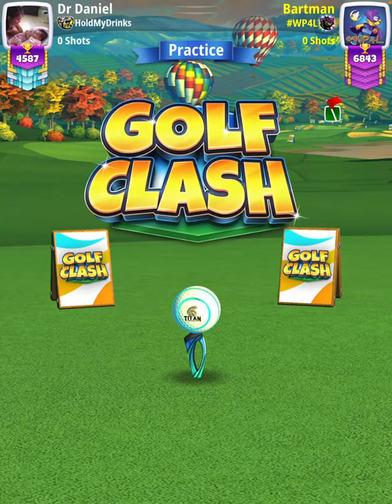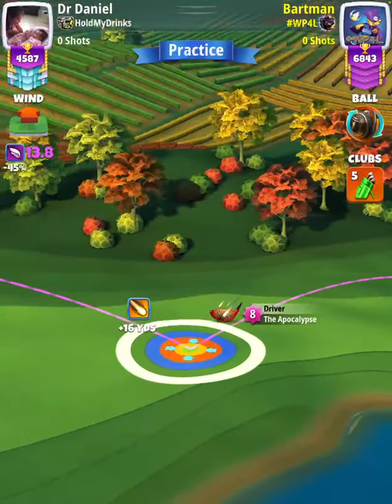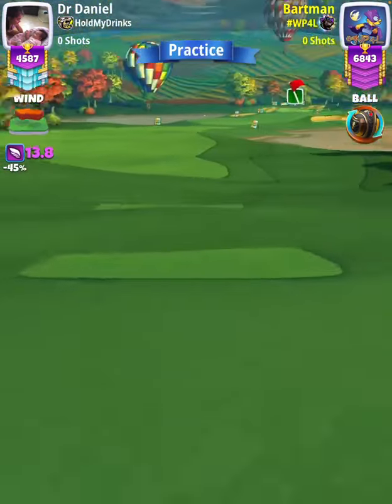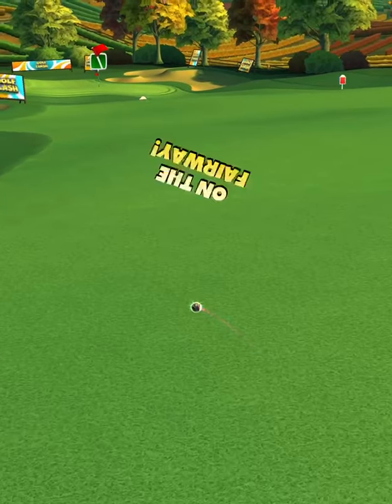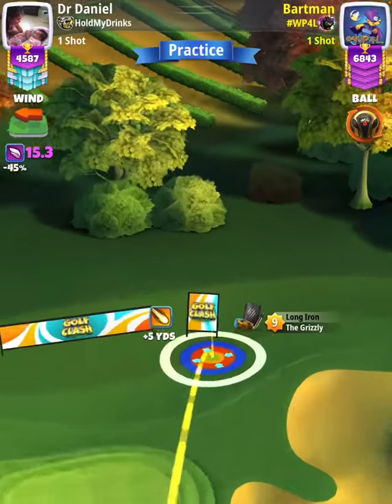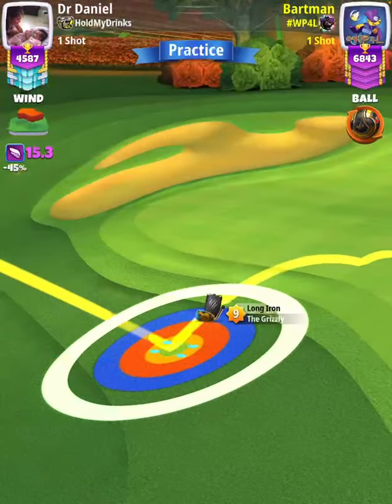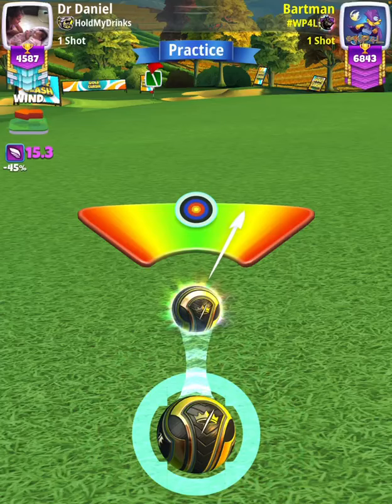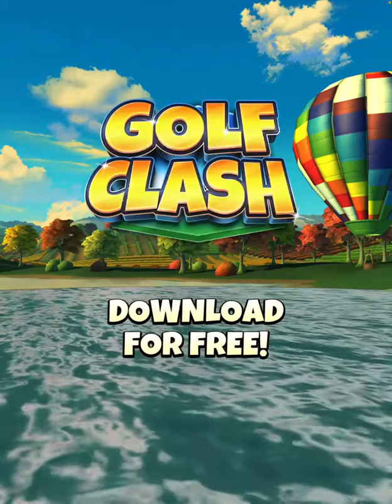Master - Hole 3 [Alba] - Globe Series 9-Hole Cup Tournament QR (Golf Clash)